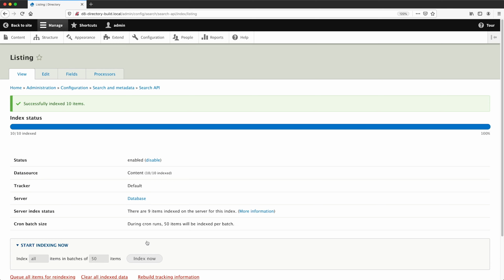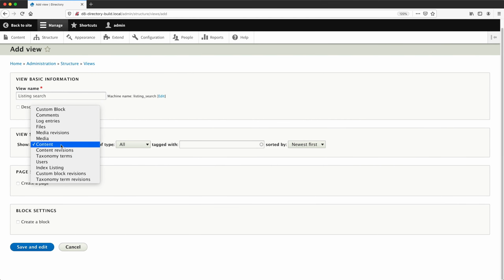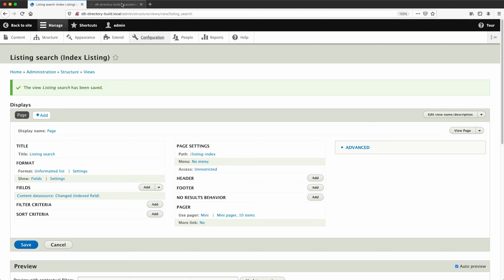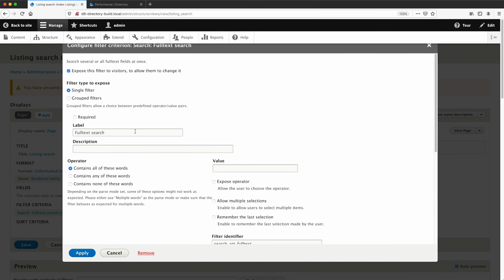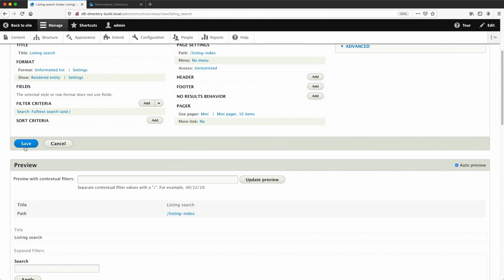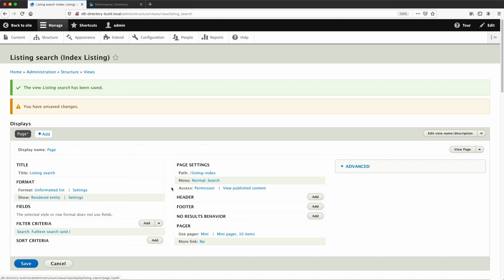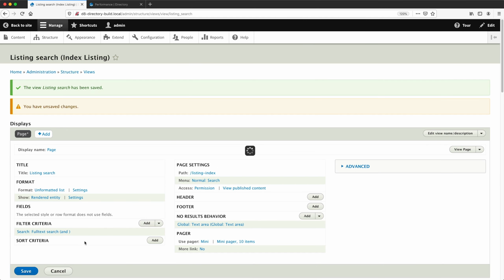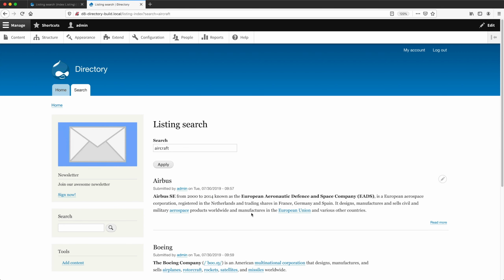7.19 - Answers - Create View to Display Search API Index